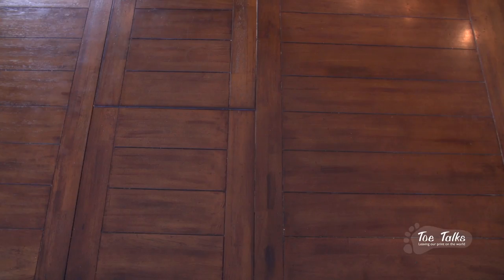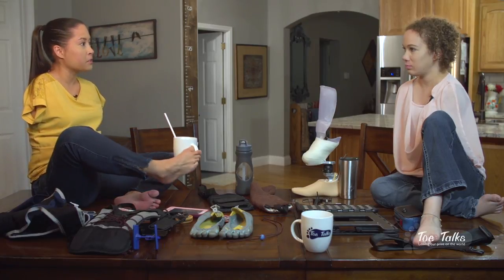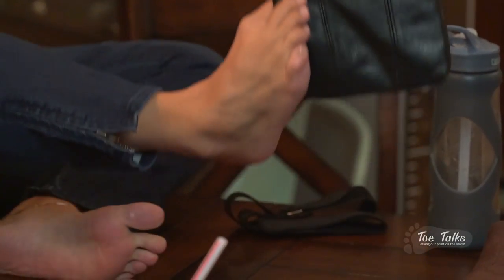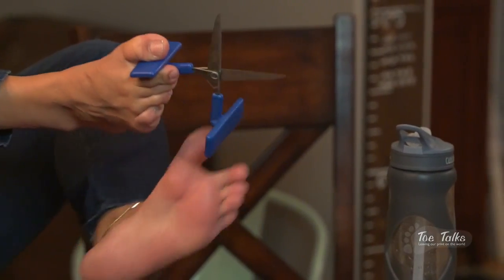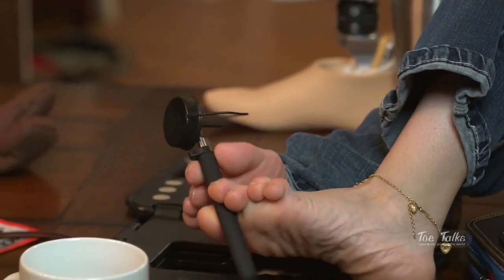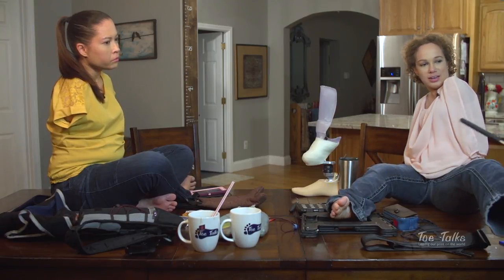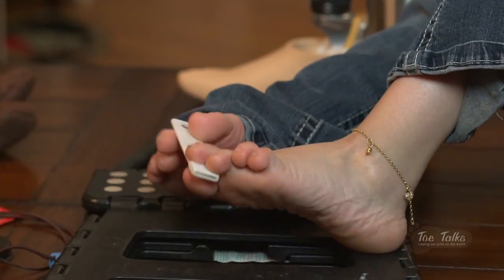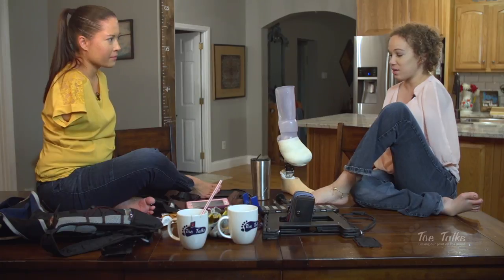Amputee Tools, Full Video